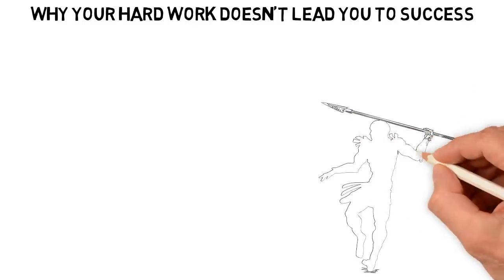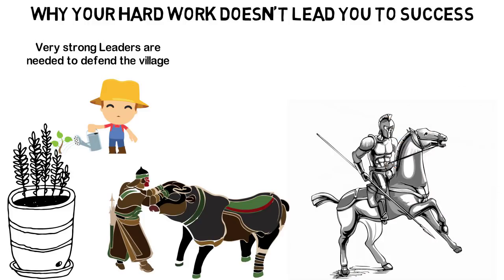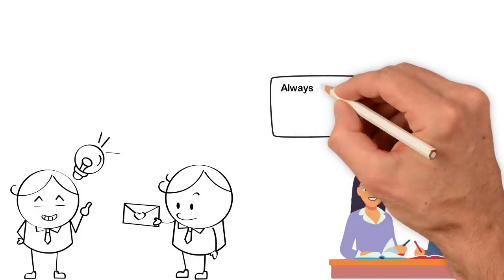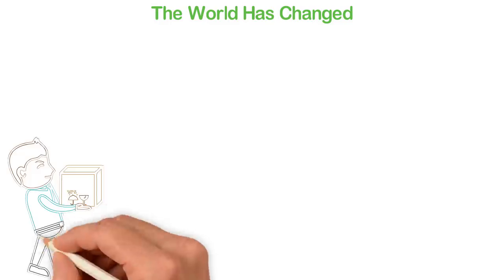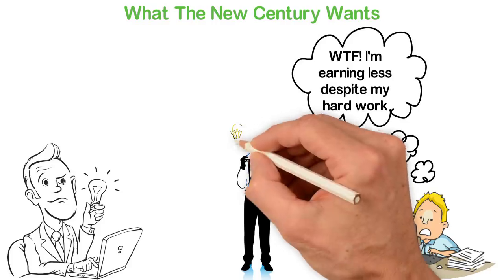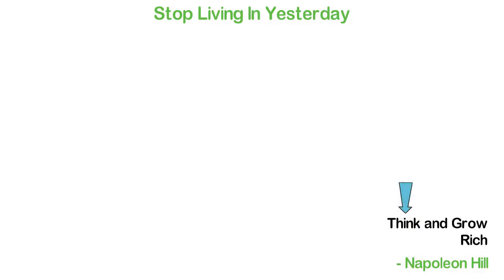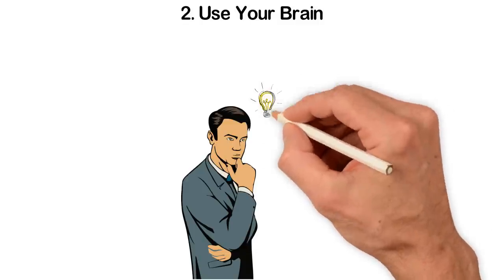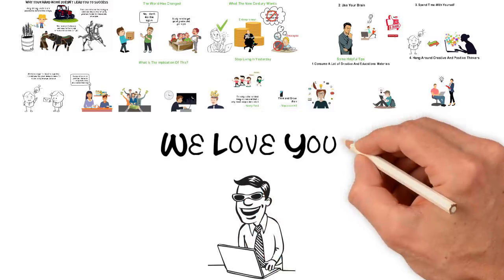The Reason Why Your Hard Work Doesnt Make You Rich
Our forefathers were hunter-gatherers. The men hunted animals while the women gathered them. They were also nomadic. They had to move from one place to another, to hunt and to pick their foods. About 10,000 years ago, however, for the first time, human beings made a great discovery and that was that we can actually grow our foods and so we started growing our foods.
Prior to this era, our fathers had to be extremely strong (physically) because they woke up every day to fight with animals, many of which were wild animals. They also had to protect their families from the predictors so the physical strengths were the number one thing that mattered.
No. things didn’t change when we became farmers because farming was still hard work. Though we can now stay in a place and build ourselves some homes, we still had to work extremely hard to till the land, plant and nurture our foods.